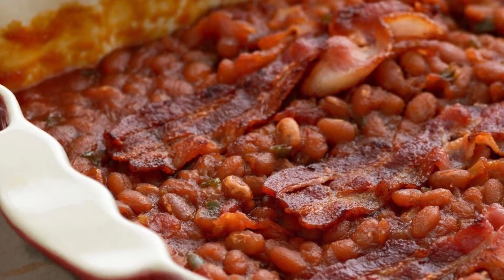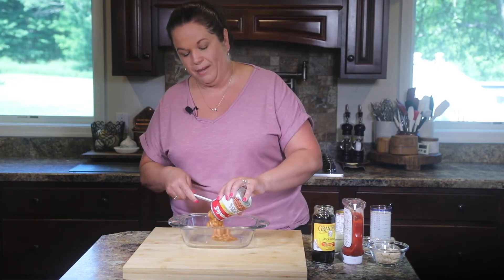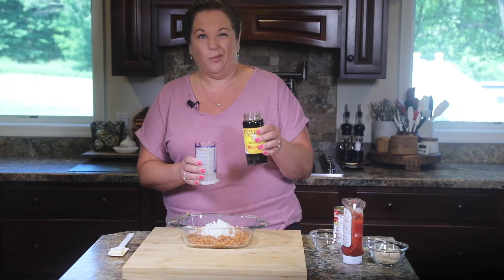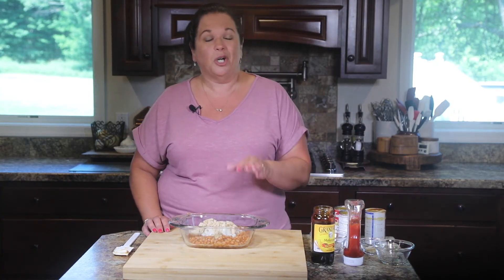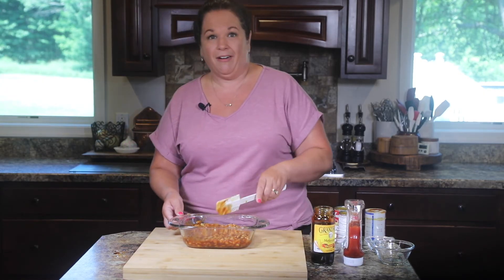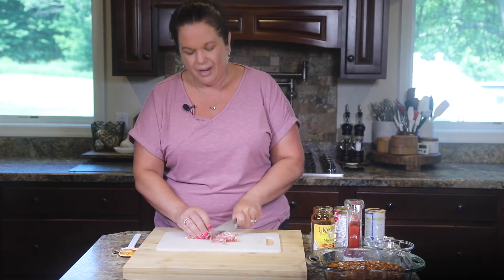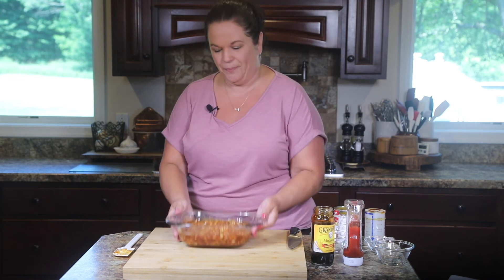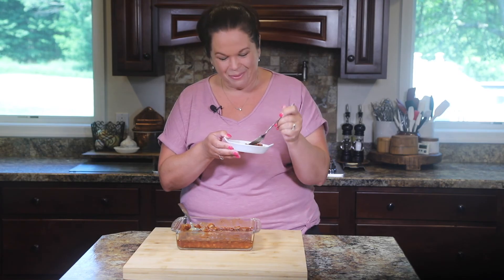My Great-Grandma's Baked Beans with Molasses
Molasses Baked Beans are that deep, rich sticky bean that always seems to signify summer. My grandma’s signature recipe is always a crowd pleaser at every summer cook out or camping trip. My family has been making this recipe for years!

✅  RECIPE INGREDIENTS
1 onion, large, diced
2 teaspoons vegetable oil
4 cans, 14.8 oz each Pork and Beans (I use Campbell’s)
1/3 cup molasses
½ cup ketchup
½ cup brown sugar
6 bacon, strips, diced
1 teaspoon All Purpose Seasoning

▶️ My Favorite Plunger Measuring Cup